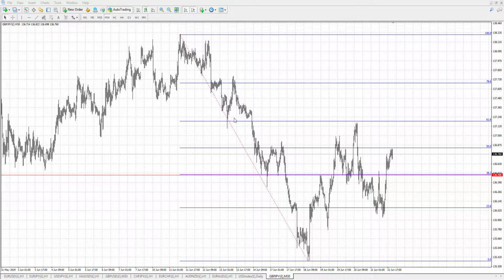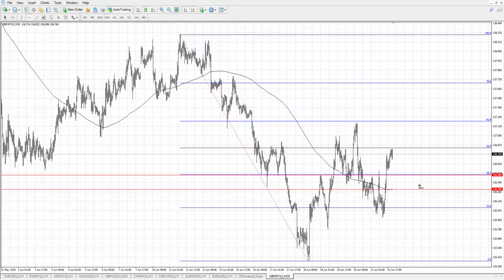Using Fibo, MA and Ichimoku guide for entry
Useful if you're struggling to identify entry points, knowing the overall trend following the signals from the spreadsheet.